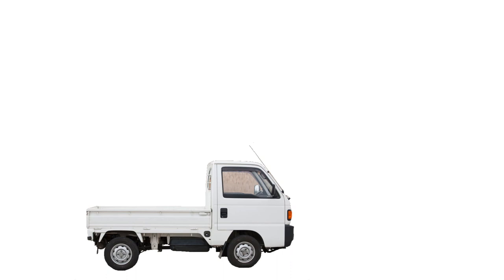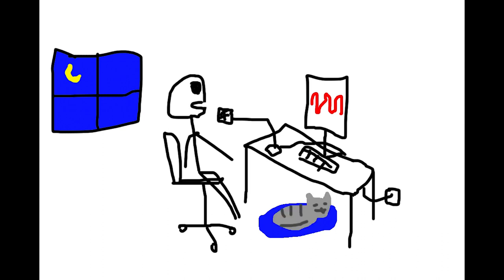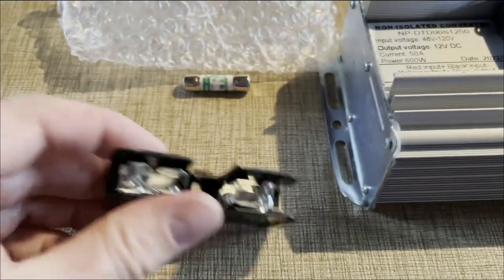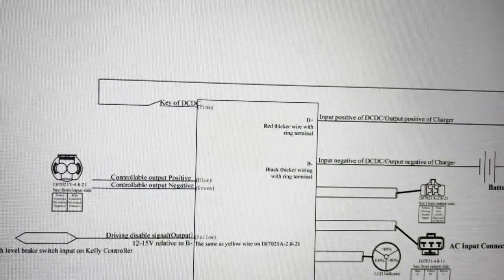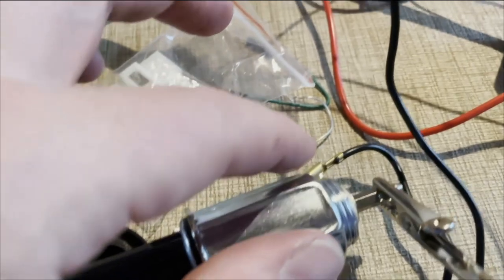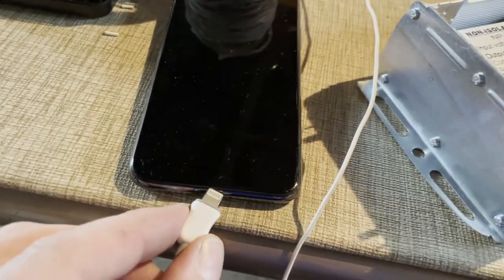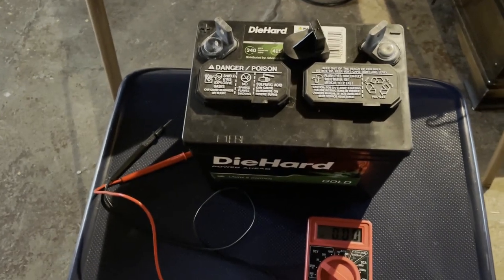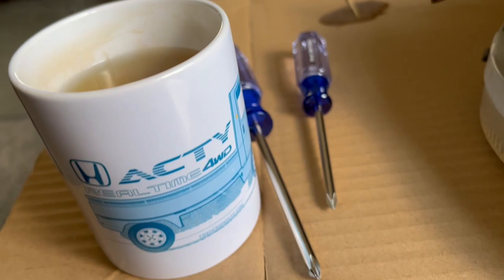Converting a Kei truck into an EV - DC to DC converter - Part 23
In this video, we get the DC to DC converter working with the rest of the circuit.

When Dave and I were kids, around 2003, we used the DC to AC inverter that's featured in this video to power a power strip in his mom's minivan on a long road trip. The power strip fed our two laptops, both of which were from the early to mid 90s and neither of which had batteries that held a charge (hence why we referred to them as "The Craptops"). Mine had a 10mbps Ethernet output that required a transceiver to use modern cables; Dave's had a PCI card slot that he'd inserted a 10/100 Ethernet card into, though it could only handle the 10. His was a PC running Windows 95. Mine was a Mac running 7.5.1. Neither had a CD drive, so getting Warcraft onto them had to be done over our local networks at home. Then we struggled to find a protocol both computers could speak, before settling on UDP/IP. It took several sessions to plan and test the setup at home before we played a single 45 minute game in the car. I won, mostly because his computer was older and lagged out.

We called this legendary event Craptop Wars.